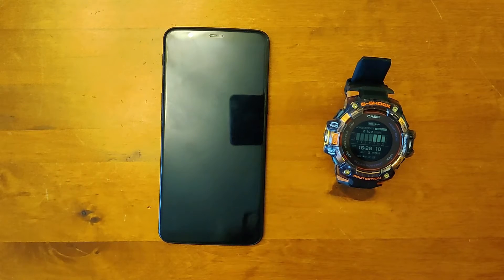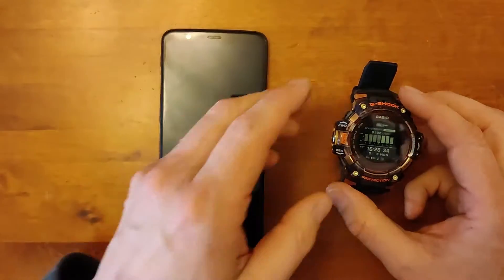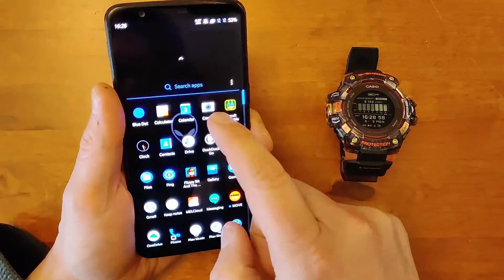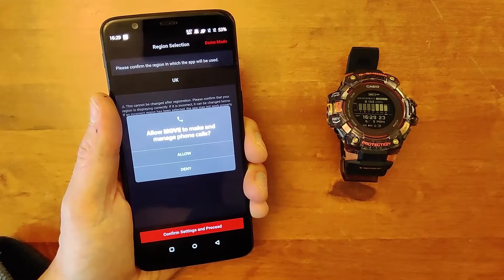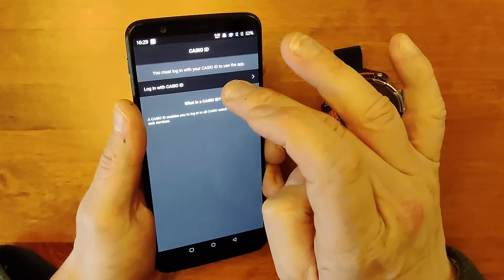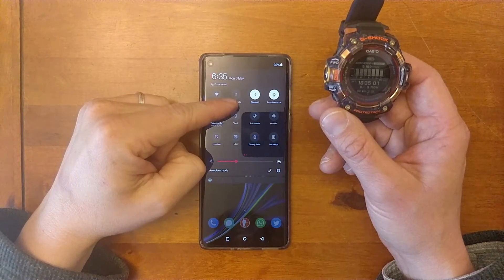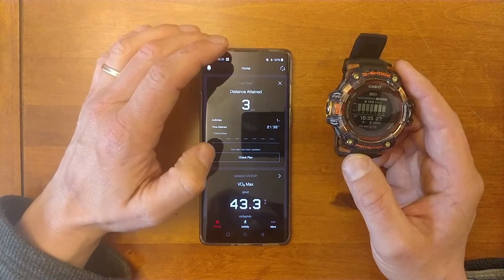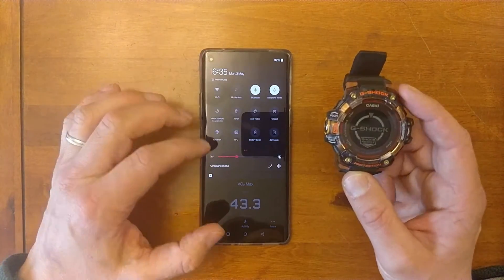Getting Connected to the Smartphone App G Shock GBD H1000 1A4ER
How to connect the  G Shock GBD H1000 1A4ER smartwatch to your Android device, use the Move App and Bluetooth.

The watch is described as "Introducing G-SHOCK Sport with with translucent “skeleton” colors. The GBD-H1000-1A4 has dark and smoky translucent bezel bumpers combined with orange accents, a copper IP stainless steel bezel, and a black band. The GBD-H1000-7A9 has clear translucent bezel bumpers combined with lime green accents, a silver stainless steel bezel, and white bands. The black and orange GBD-H1000-1A4 matches the colors of Japan’s most popular baseball team, the Yomiura Giants. The advanced smartwatch features a high-contrast MIP LCD display and fitness features for runners such as an optical heart rate monitor, step tracker, VO2 max measurement, and automatic training plan creation. It is also equipped with GPS and has outdoor features such as solar-assisted power, pressure sensor (altimeter and barometer), compass, and thermometer. The GBD-H1000 has GPS timekeeping, smartphone messaging alerts via Bluetooth, and a vibration alert function"